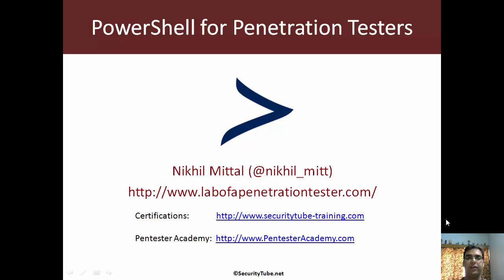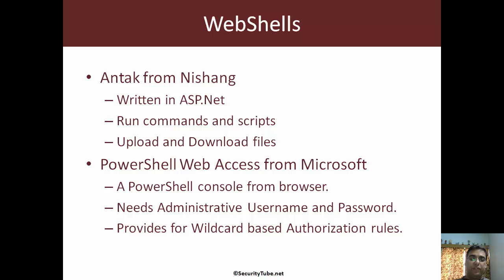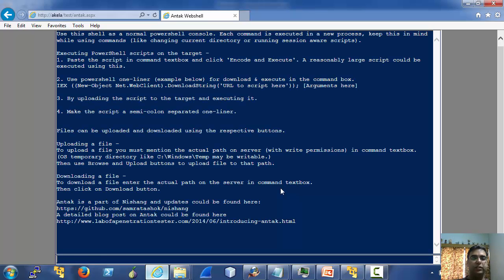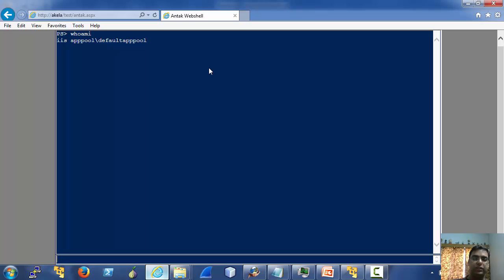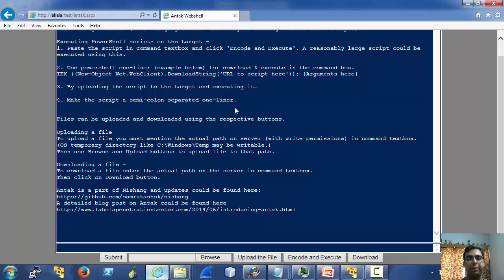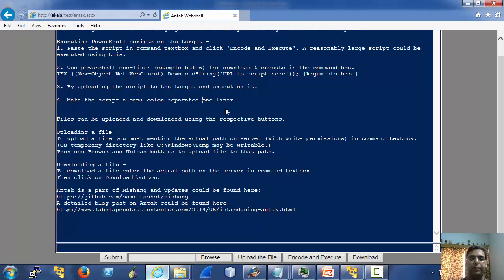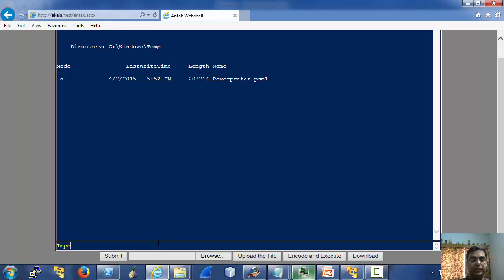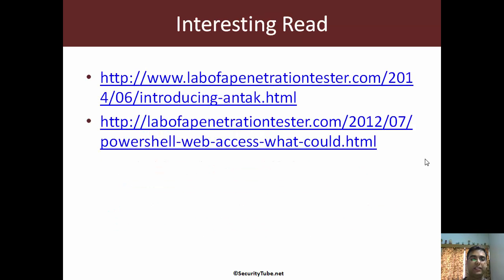Powershell for Pentesters: WebShells